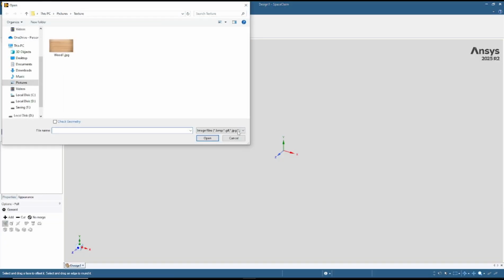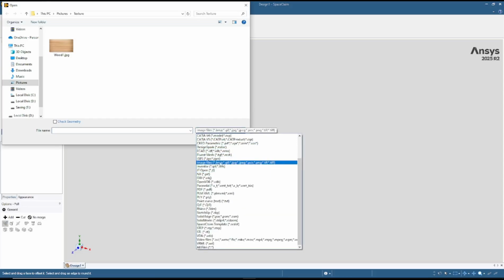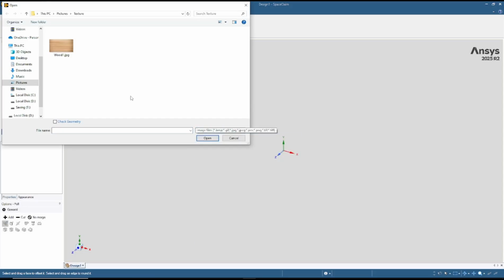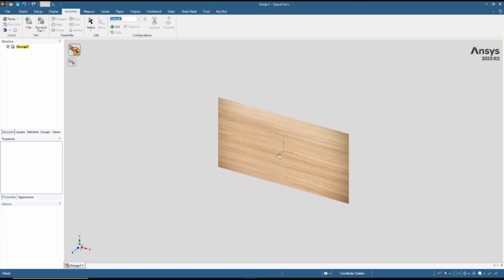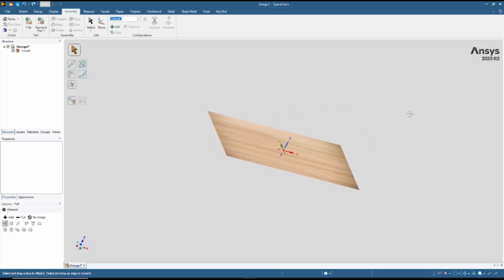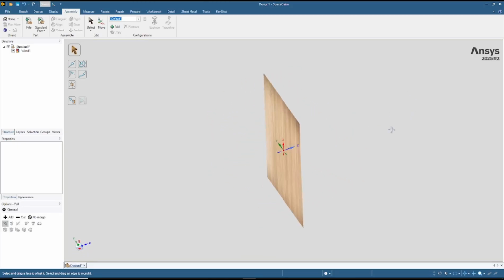Ansys Spaceclaim How To Insert Image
Learn how to insert images in Ansys Spaceclaim with our step-by-step guide. Enhance your modeling projects with ease. Start now!